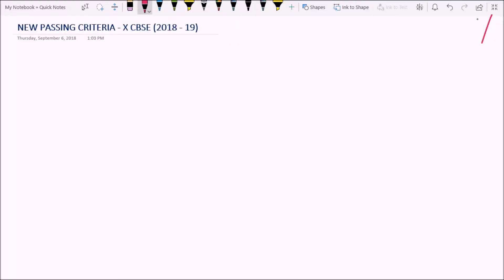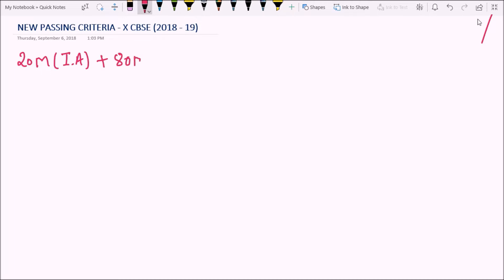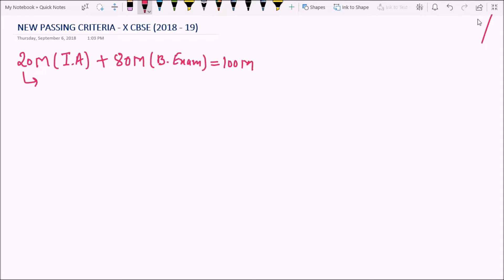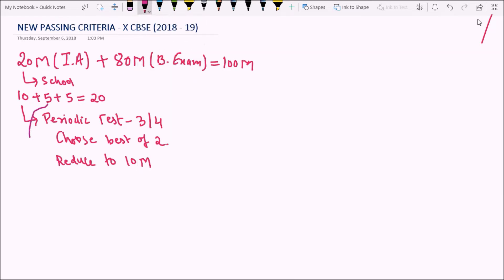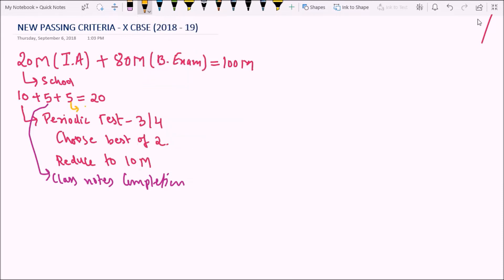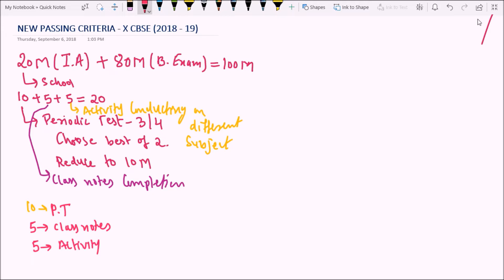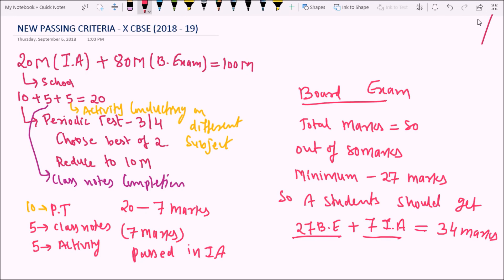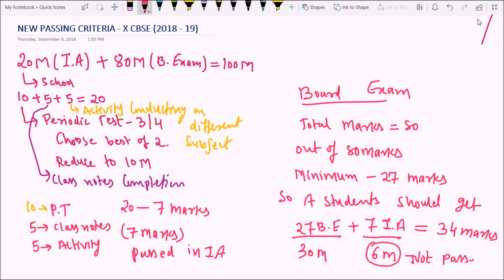Cbse X passing New criteria 2018-19 Board exam.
Dear students, in this video i explains a new criteria for passing x cbse board exam.

If u have any doubts regarding passing criteria. You can comments me in the comments box.